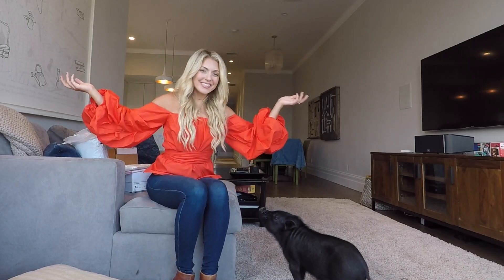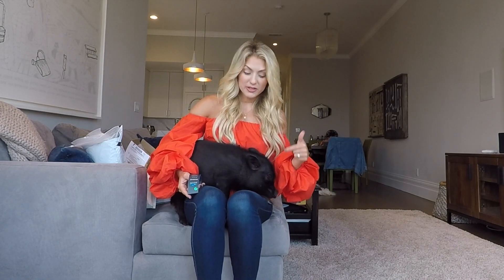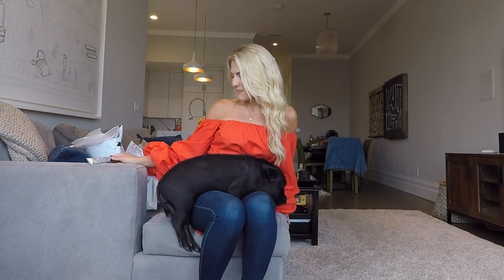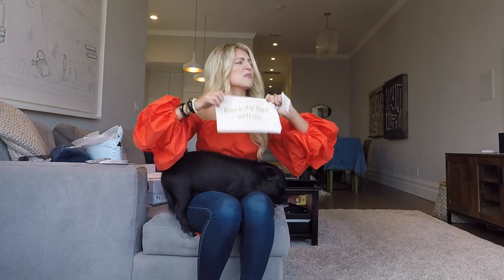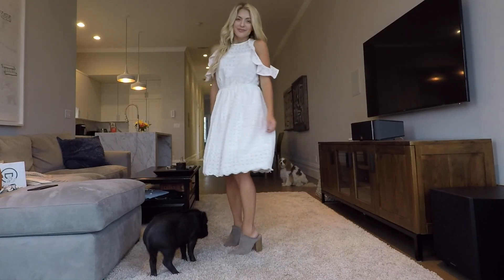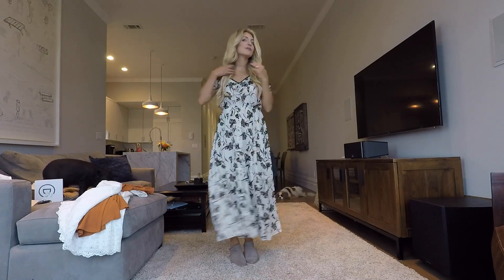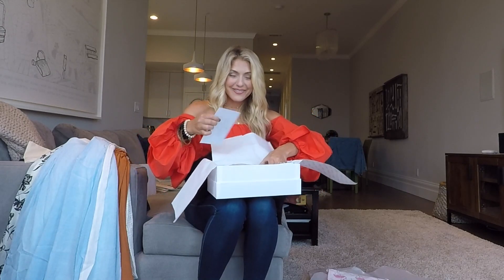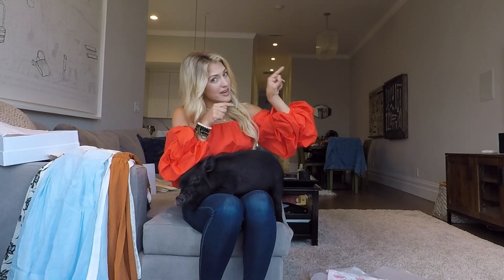Fall Fashion Haul TRY ON!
ADD MY IG @ChantellePaige
...for a chance to win a shoutout!

Musical.ly ► @ChantellePaige

Hey! I'm Chantelle, a Singer/Songwriter & Fashion Blogger living in San Francisco, CA. I have a gorgeous fiance a.k.a. Coulter, a deaf pooch named Smooch, and a crazy mini pig we call Prosciutto.